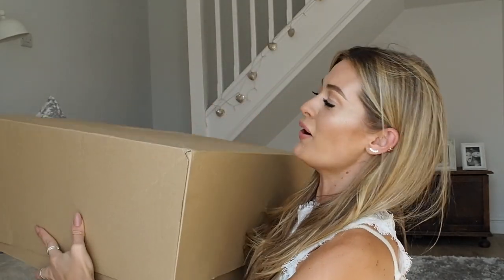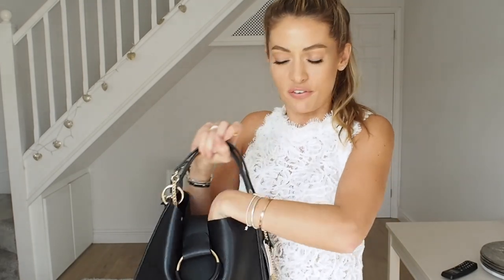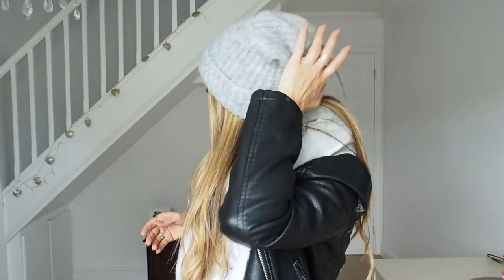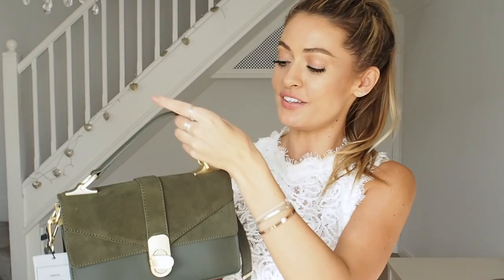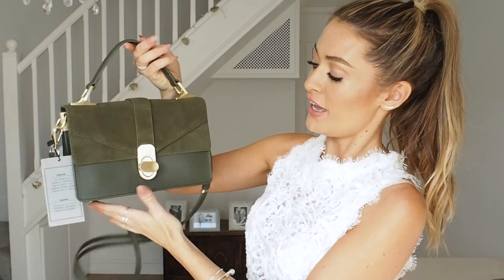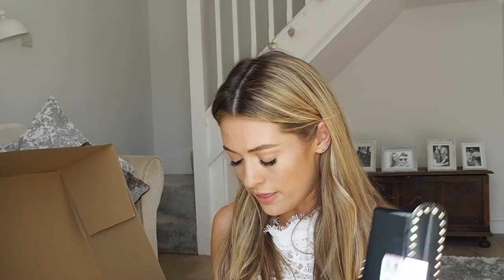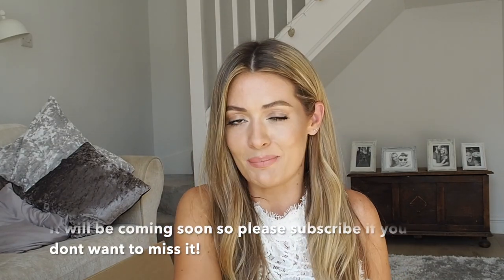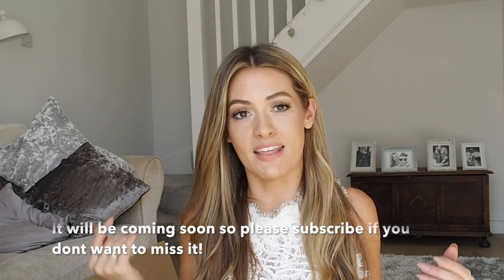ZARA HAUL - UNBOXING AND TRY ON shoes, bags & accessories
I hope you enjoyed, all items will be linked below